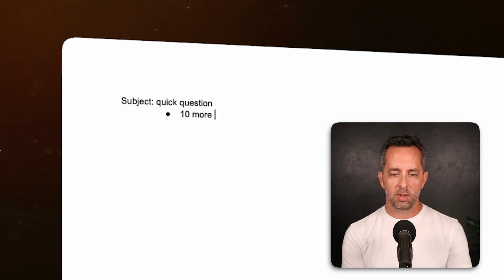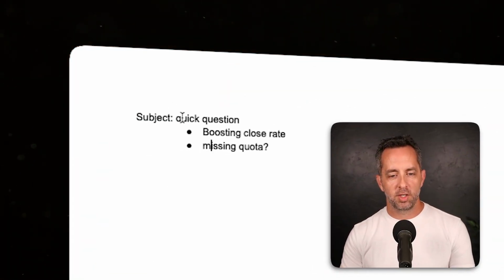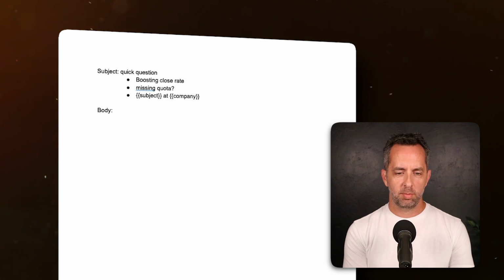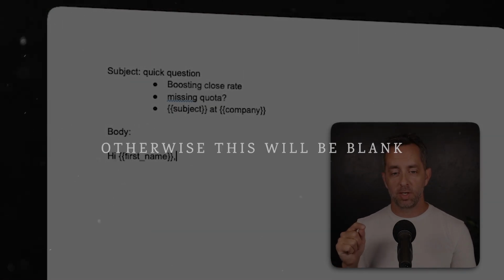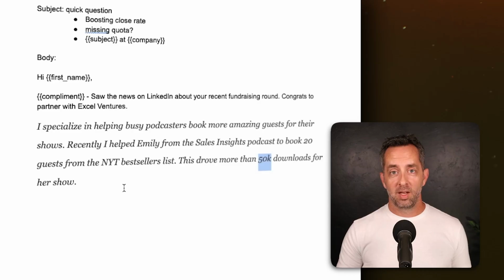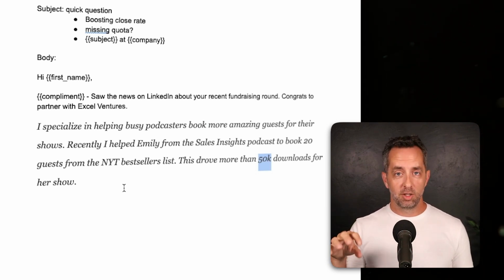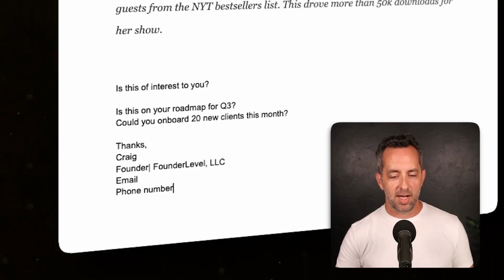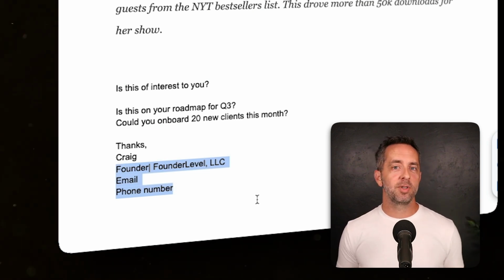Write Cold Email That CONVERTS with This Proven Script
Learn how to write cold email that actually gets responses with this proven script.

This simple yet effective method will help you improve your cold email conversion rates and reach your goals FASTER.

Chapters:
00:00:00 - Crafting the Cold Email Subject
00:01:27 - Writing the Email Body
00:02:04 - Adding a Compliment
00:02:53 - Introducing Yourself and Providing Social Proof
00:04:26 - Closing the Email
00:05:05 - Adding the Salutation